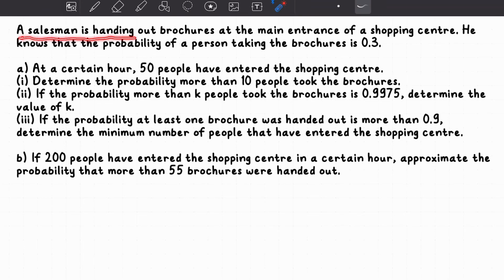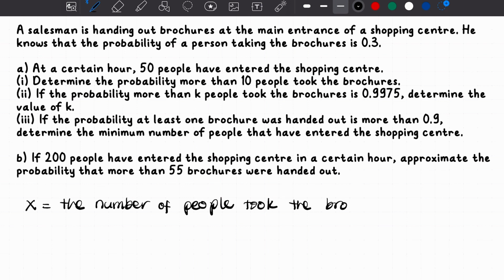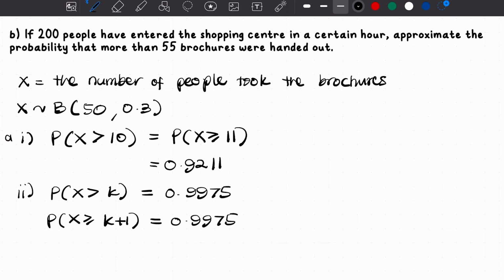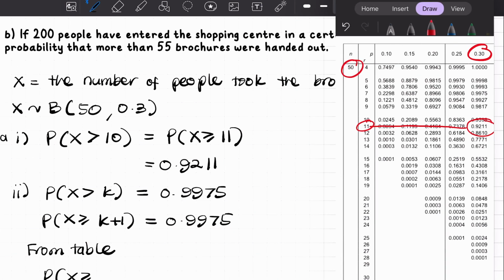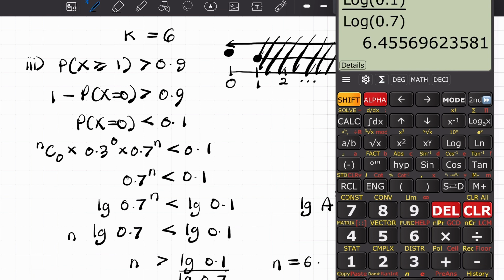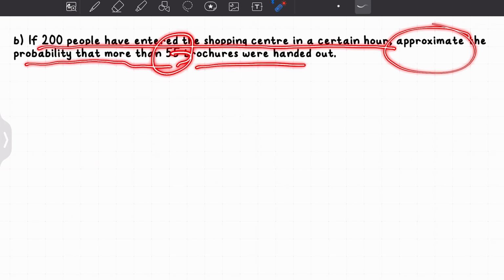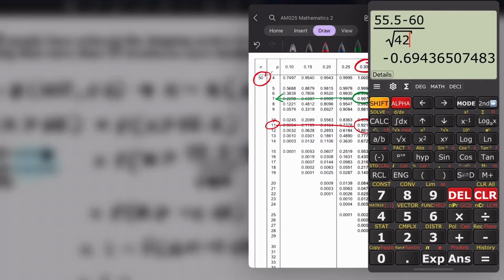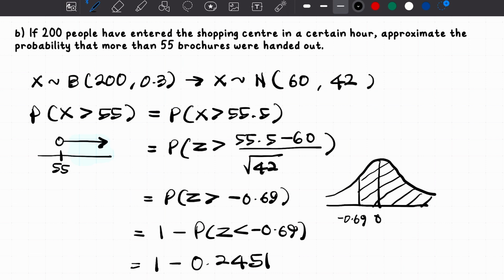Normal approximation | EE | Q7